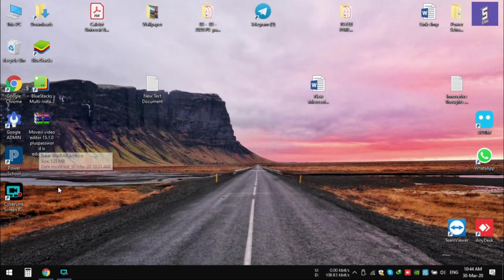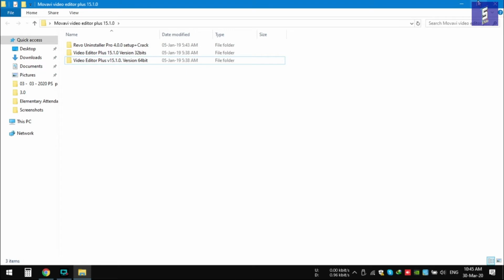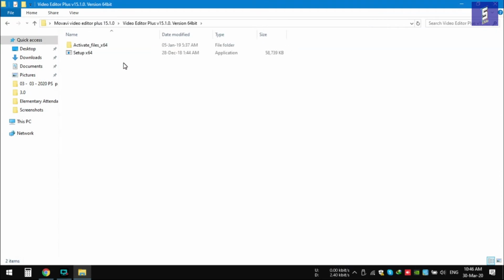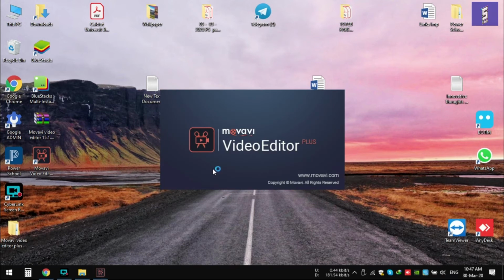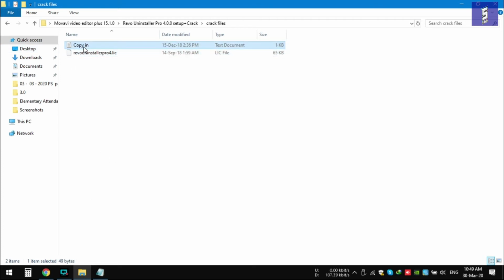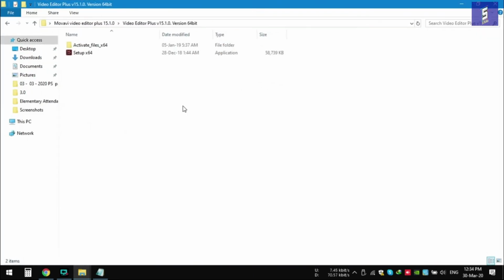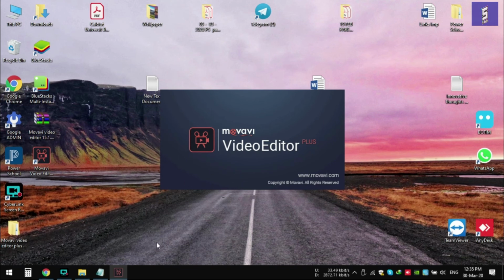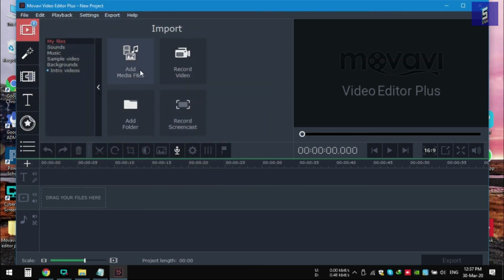🔥Top Most Easy Video Editing Software Installation For Your PC| Tech Video| STalks | Episode 3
Sound : Shumysudeen

🔥Top Most Easy Video Editing Software Installation For Your PC| Explained STalks.